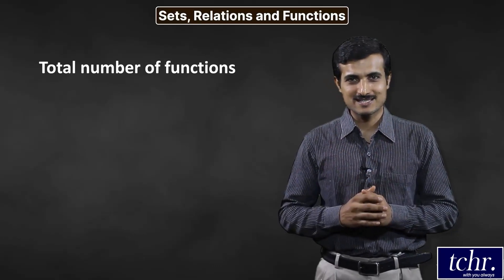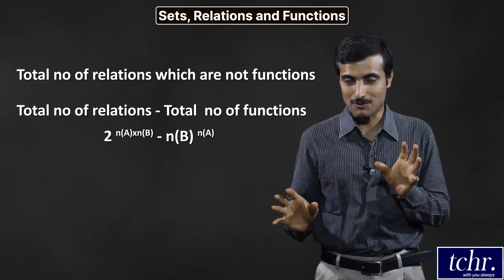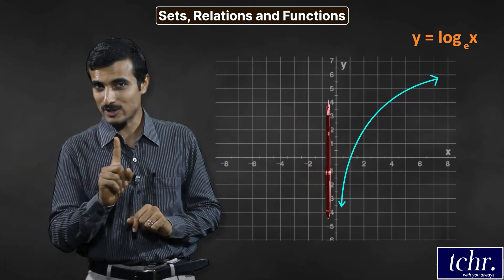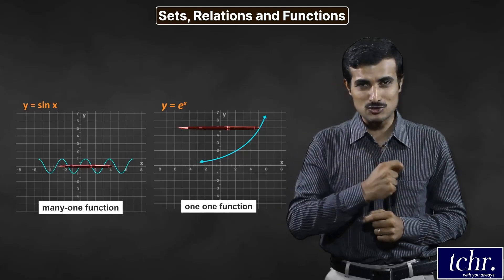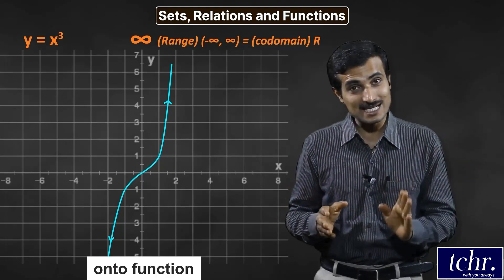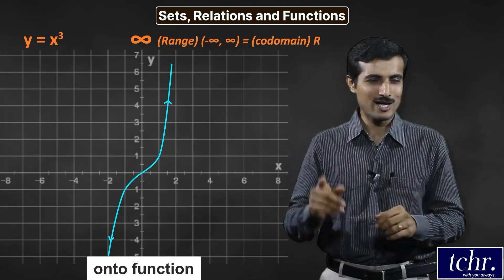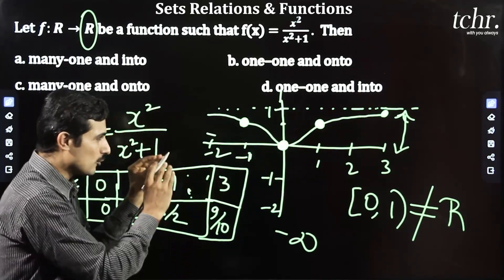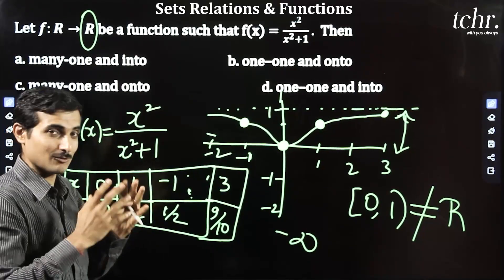KCET | Mathematics | Sets, Relations and Functions | 2023 | tchr.app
If you are a Student who has completed 1st PUC and is looking forward to enroll for our
 2ndpuc + KCET  courses register using this form

2nd PUC Students who have completed their Board Exams and are currently preparing for KCET courses enroll with us using this form

tchr brings to you the KCET  series   by our Top Educator Dr vasant Shastri
Watch Live, Animated,  3D Classes / Concepts Being Taught By Our Expert Educators
Follow us to receive Important Updates on Social Media Platforms

CHAPTERS
0:00 Introduction
1:00 sets,relations and fuctions
11:50 conclusion

tchr - with you always